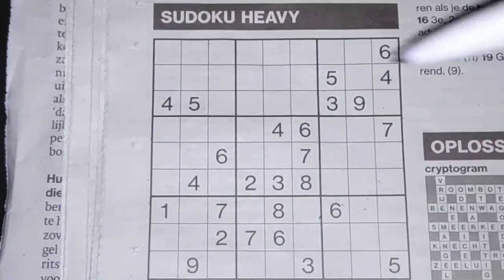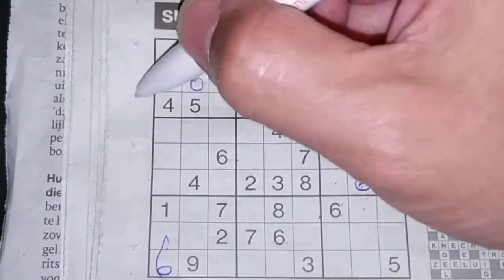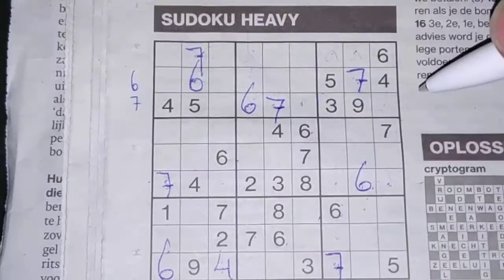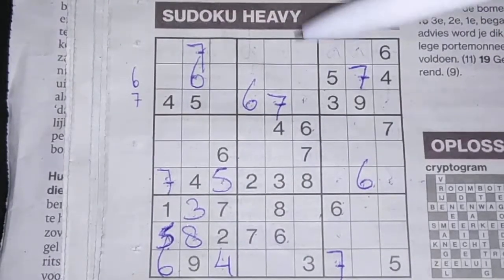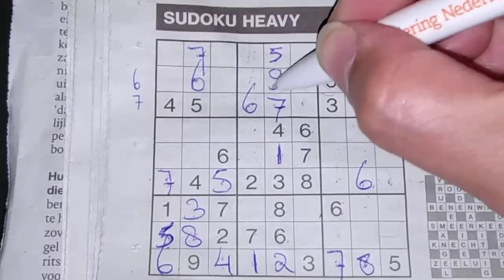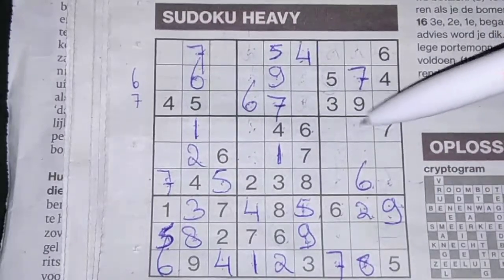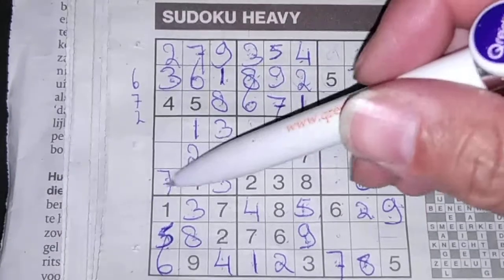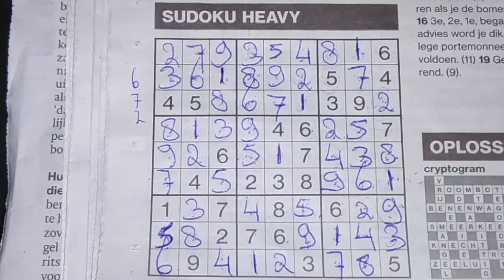It was magnificent! (#969) Heavy Sudoku. 06-12-2020 part 2 of 2